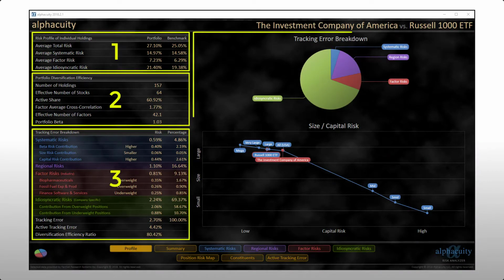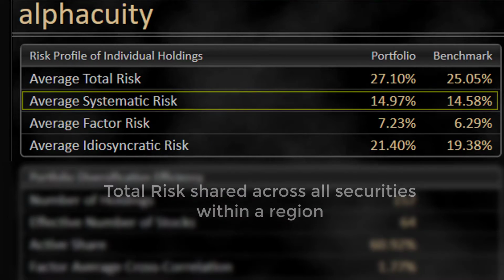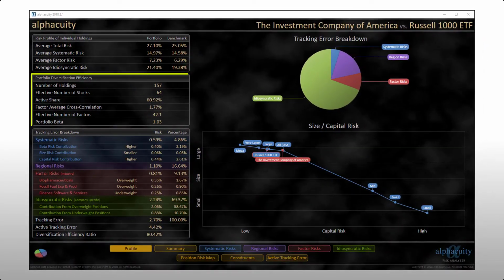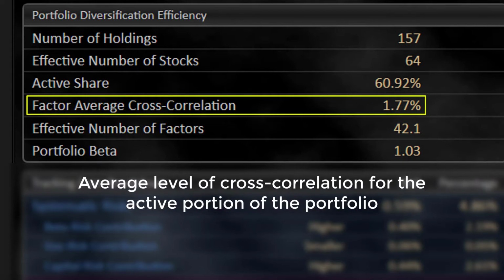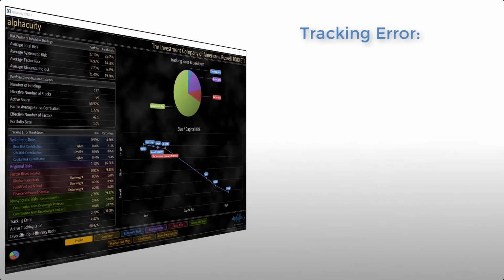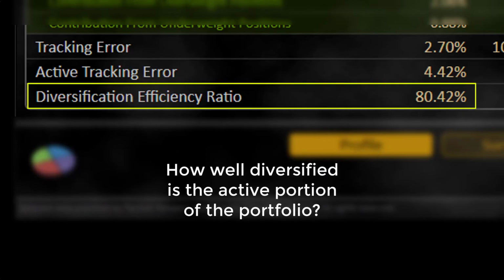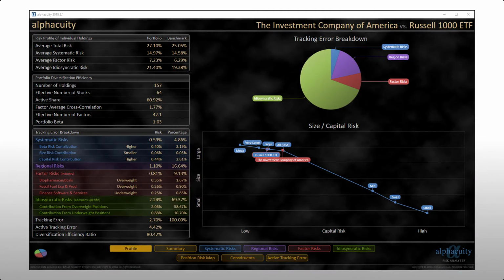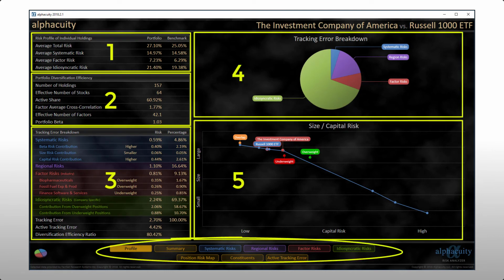Alphacuity - Profile Page